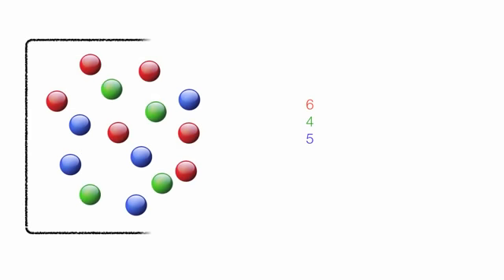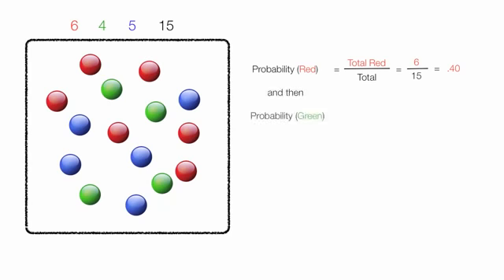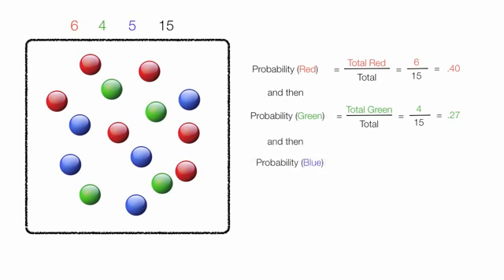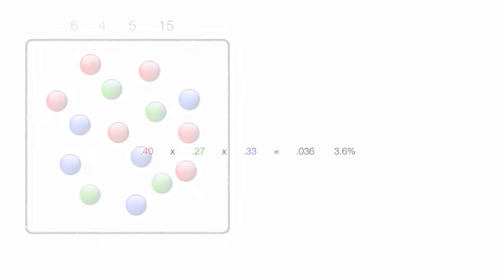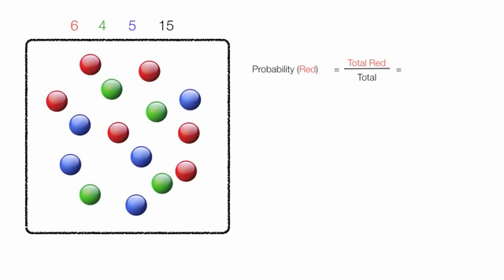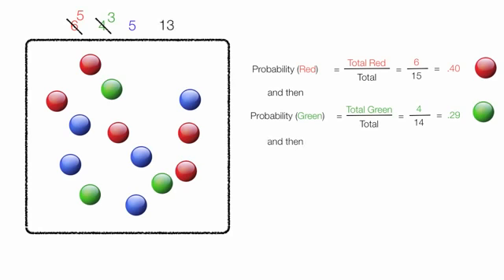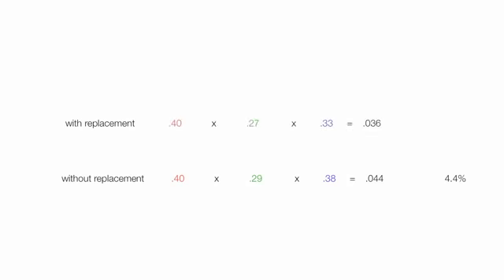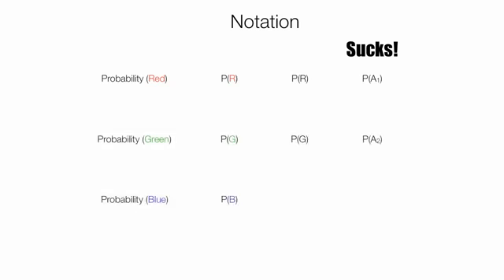Probability With and Without Replacement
most popular way find out  Probability